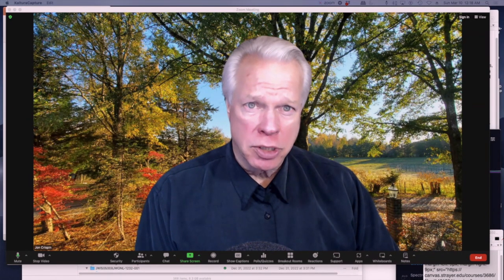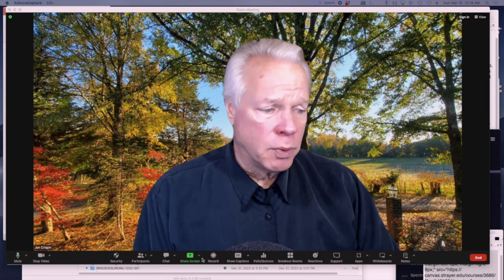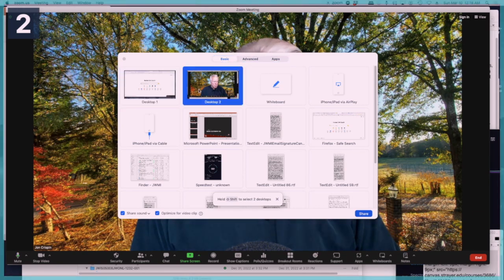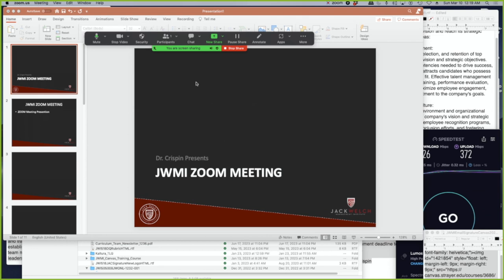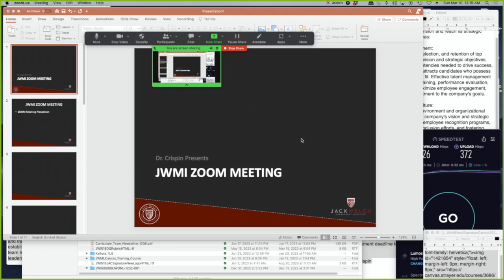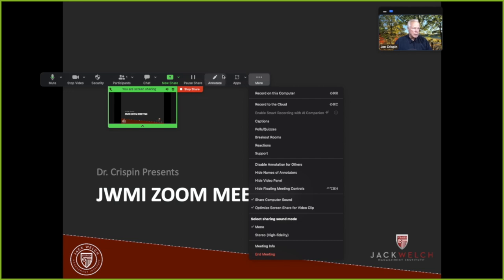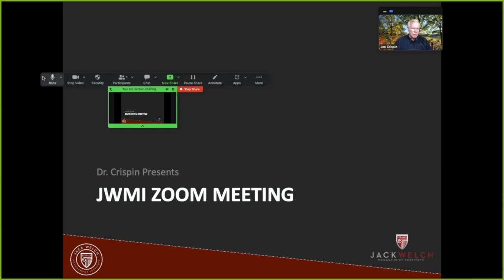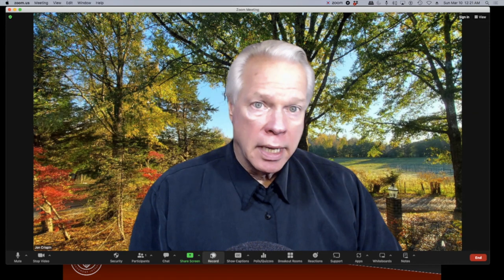JWMI Zoom Presentaton Guide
Dr. Crispin presents the JWMI_Zoom_Presentaton_Guide tutorial.